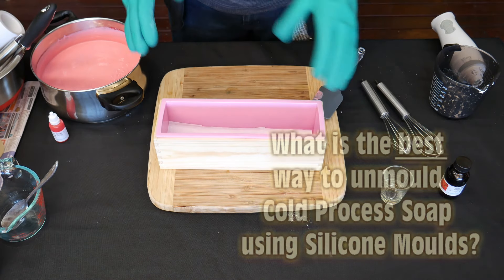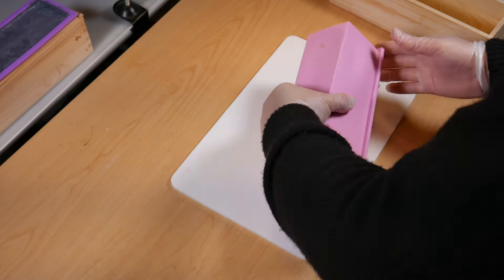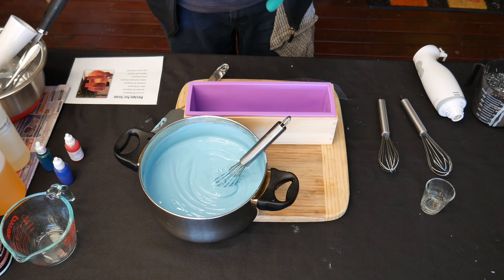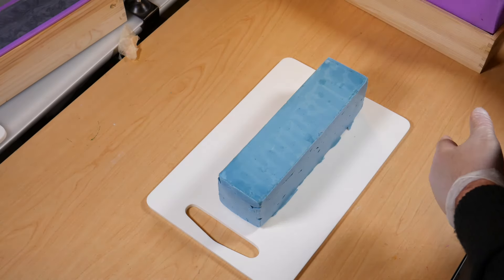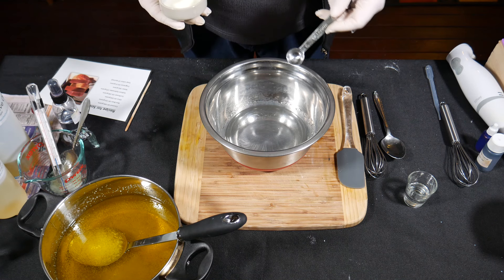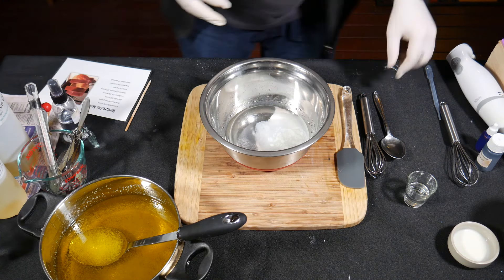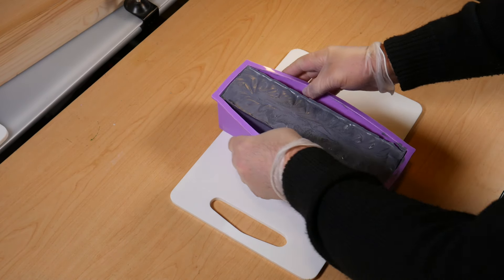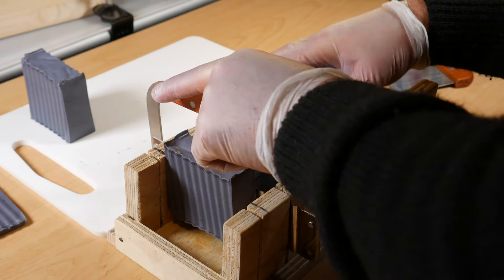The Best Way To Unmold Cold Process Soap From Silicone Moulds!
To answer the question 'What is the best way to unmold cold process soap from silicone moulds especially when not using palm oil to harden the bars, we had to do some experiments.  Three in fact.  I think they may surprise you.